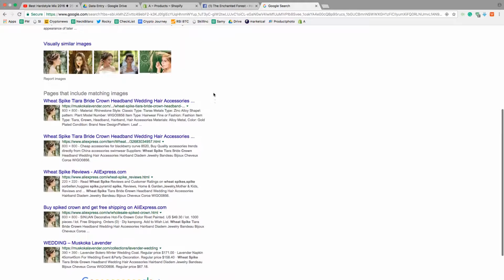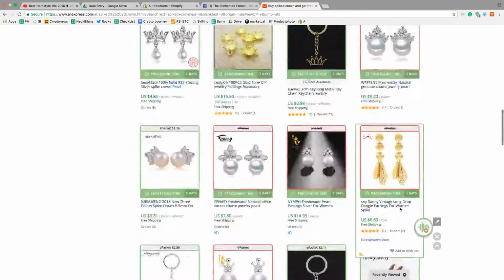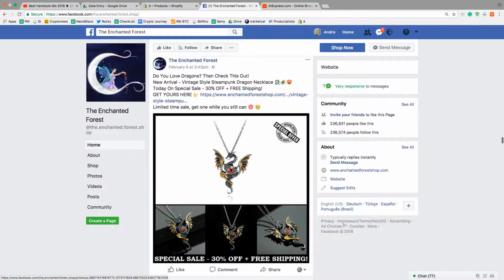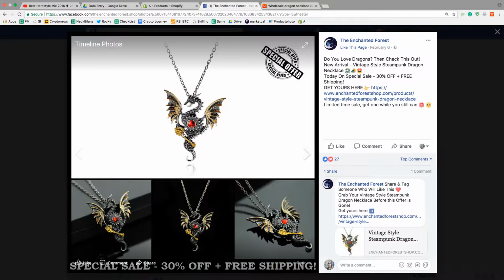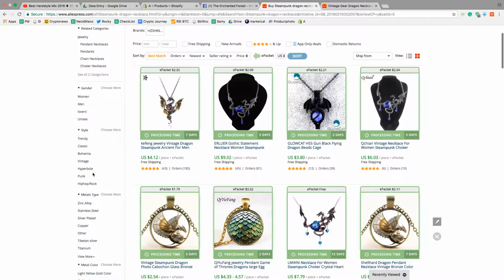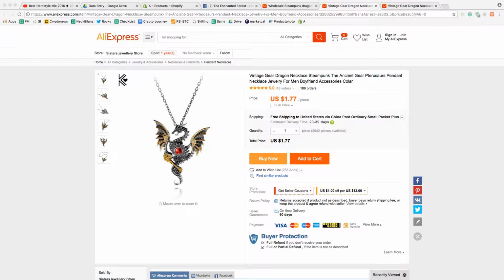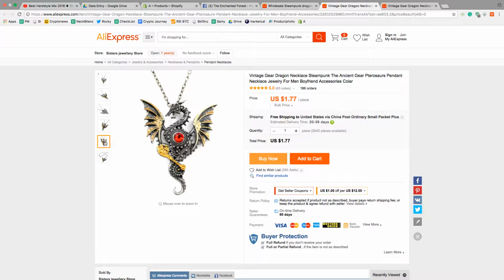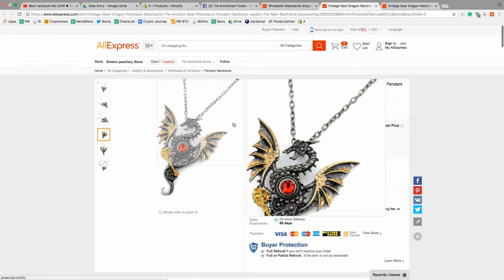-How to compare vendors on Aliexpress.

-What makes a good product pciture